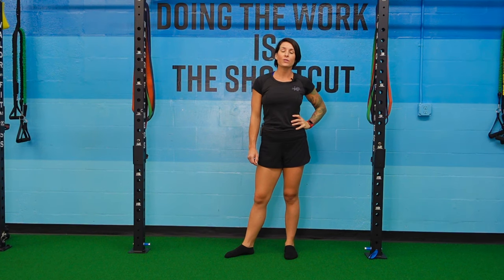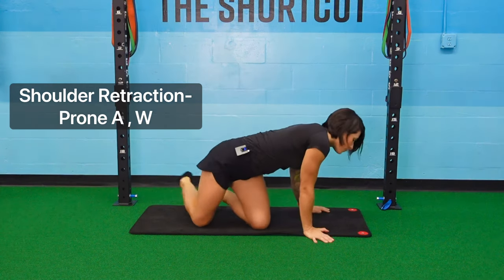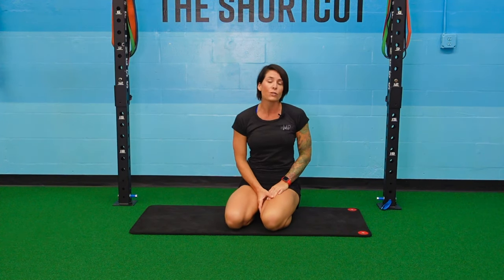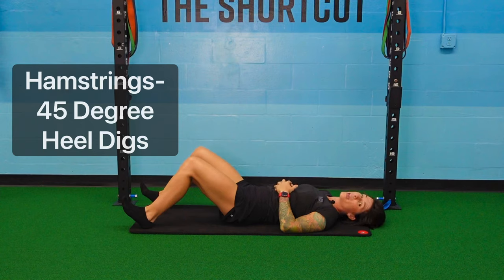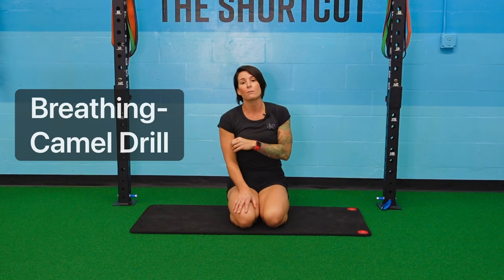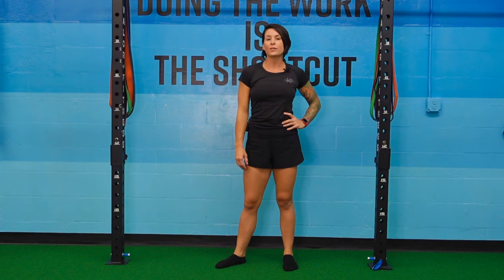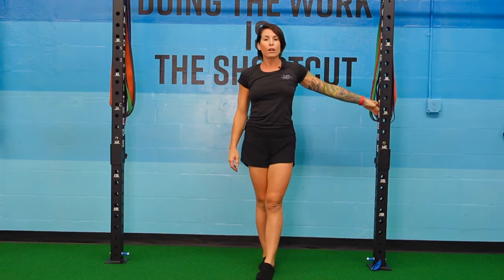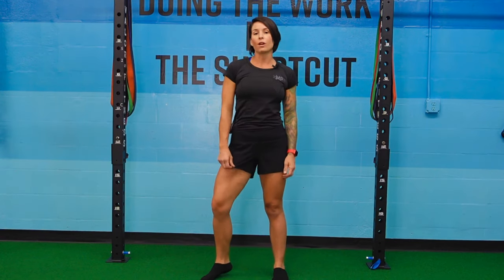At Home Fundamental Exercises Video Series #2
👋 Welcome to our at home video series to strengthen the 10 Made Possible Personal Training fundamental movements of any body type. These videos were made to help you understand your body better and become more body aware! The more body aware we are, the easier it is to stay injury free! We have found through trial and error with many clients, these moves work the best for each of the categories. So follow along, listen🦻 and learn from our coaches! Pause the video after every exercise so you can attempt all the repetitions described!

Here are the exercises we will be covering:

Pelvic Tilt- Wall Pelvic Tilts
Shoulder Retraction- Prone A and W’s
Core Bracing- Supine Knee Push Core Braces
Hamstring Activation- 45 Degree Heel Digs
Mindful Breathing- Camel Breathing Drill
Glute Activation- Elevated Hip Bridge/Thrust
Ankle Mobility- Doorway Squat Hold
Foot Tripod- Bodyweight Bare Foot Squat
Traps (Neck Stiffness)- Shoulder Rolls
Knee Stability- Dirty Diaper Walks (that was not a typo!)

Let us know of any questions or comments about the exercises below👇 !

👉 Get the latest workouts and fitness tips by joining the Made Possible email list email list